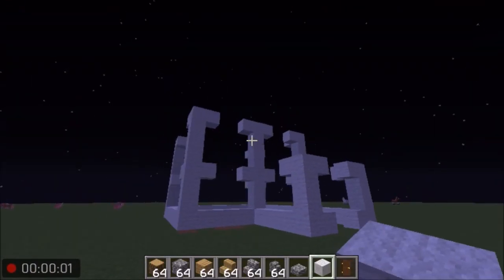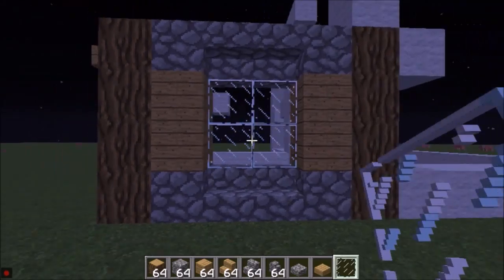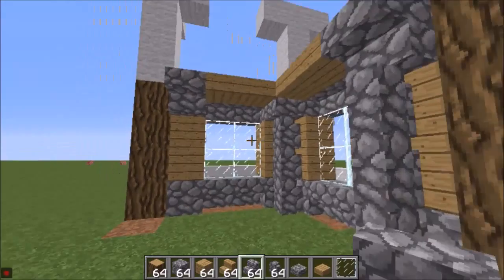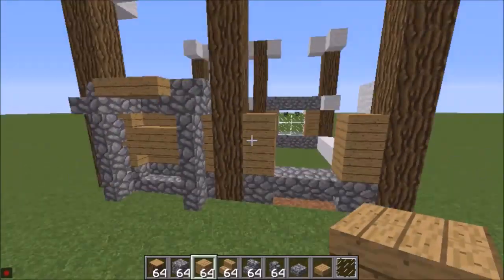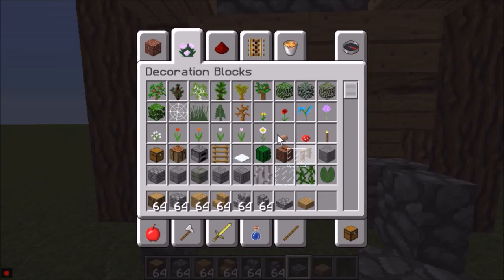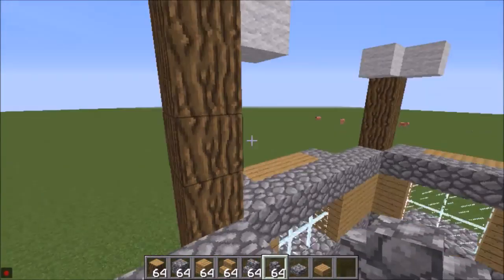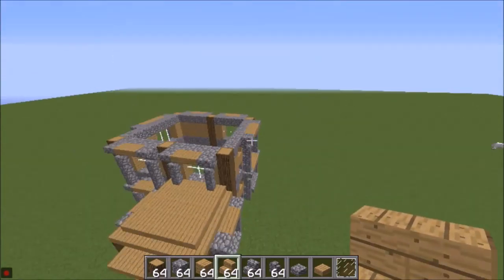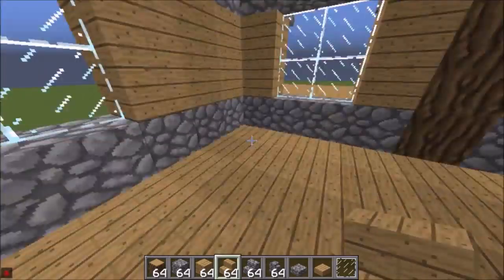Simple easy house on Minecraft!!